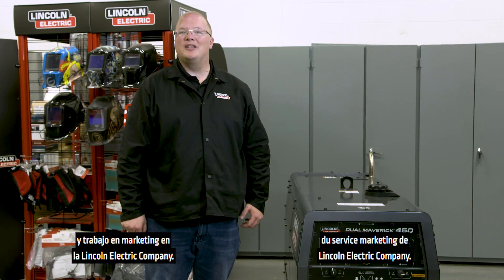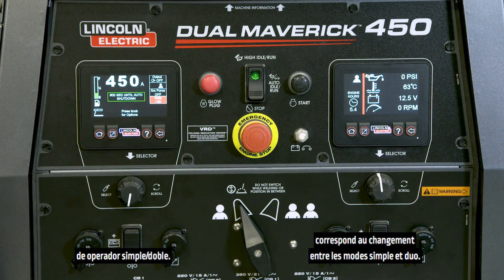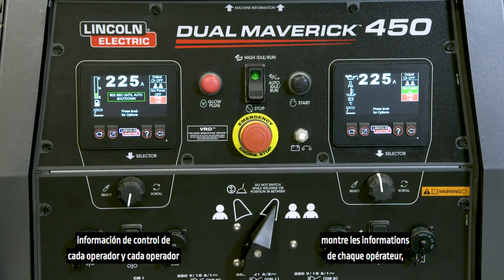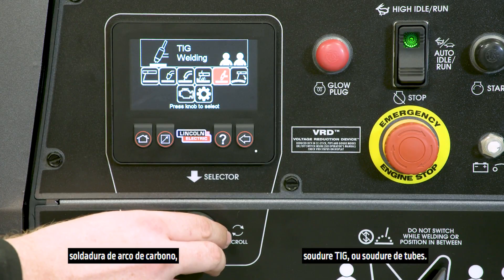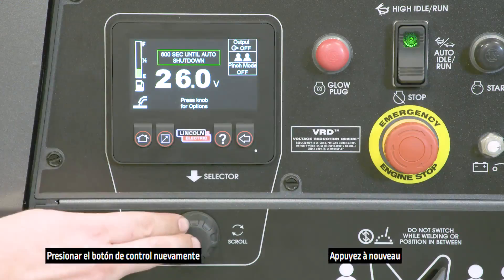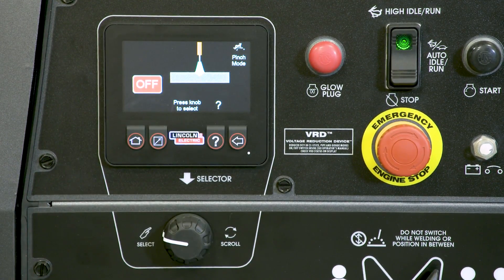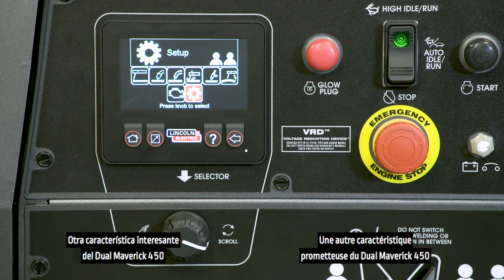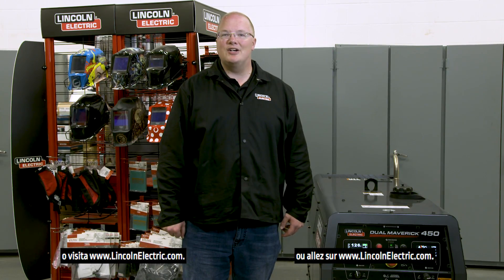Lincoln Electric ® Dual Maverick™ 450 Two Displays. More Control.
A dual operator welder can be a complicated system for an operator to understand, due to having two sets of everything on one welding machine.

With its innovative 4.3 in., IP67 rated color LCD screens, the Dual Maverick 450 welder is easier to control and understand than other dual operator welders.  Intuitive push and turn digital controls make setup a breeze, and maintenance reminders assist with maximizing engine life and reliability.

Une soudeuse pour deux opérateurs peut être un système compliqué à comprendre, car elle nécessite deux jeux de tout ce qui est normalement nécessaire avec une machine à souder.

Avec ses écrans couleur à ACL novateurs de 4,3 pouces, classés IP67, la soudeuse Dual Maverick 450 est plus facile à contrôler et à comprendre que les autres soudeuses pour deux opérateurs. Ses commandes numériques pousser et tourner sont très faciles à utiliser et permettent de configurer la machine très facilement, tandis que ses rappels d’entretien aident à maximiser la fiabilité et la durée de vie du moteur.

Una soldadora con dos operadores puede ser un sistema difícil de entender para un operador debido a que tiene dos conjuntos de todo en una máquina soldadora.

Con sus pantallas LCD a color con calificación IP67 de 4,3 pulgadas, la soldadora Dual Maverick 450 es más fácil de controlar y entender que otras soldadoras de doble operador.  Los intuitivos controles digitales de giro y presión hacen que la configuración sea muy sencilla y los recordatorios de mantenimiento ayudan a maximizar la vida y la confiabilidad del motor.